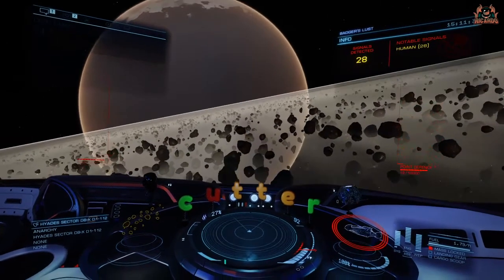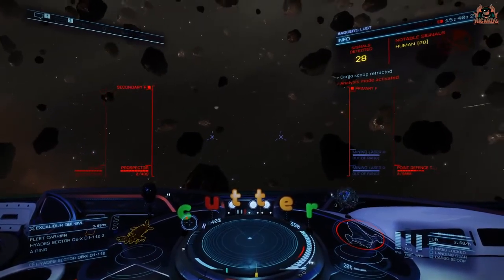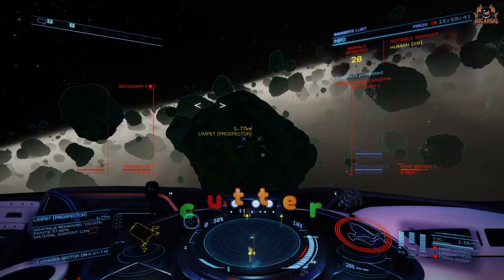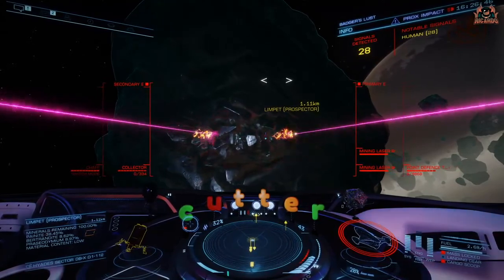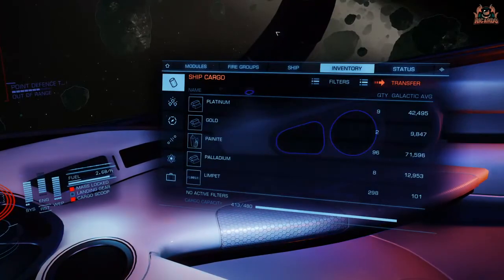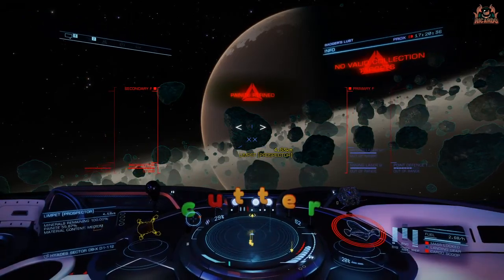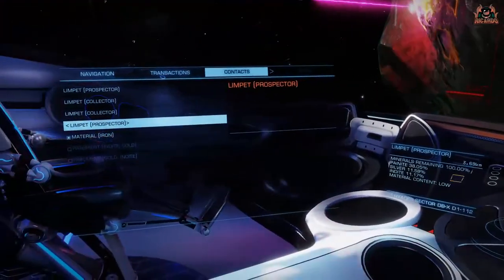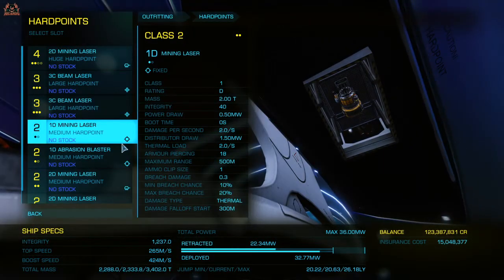Elite Dangerous NEED MONEY Painite Live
These Fleet carriers are expensive toys, to say the least, and since the bottom has fallen out from LTD and Void opals time to go Mine some Painite

Wanna Chat?

**Miguel Johnson Ambient and Immersive Music**
 Miguel's new Album The Explorers - Available Now!

Elite: Dangerous or Elite 4 is a space adventure, trading, and combat simulation video game developed and published by Frontier Developments played on PC, Mac and Xbox one and is the fourth release in the Elite video game series Piloting a spaceship, the player explores a realistic 1:1 scale open world galaxy based on the real Milky Way, with the gameplay being open-ended. The game is the first in the series to attempt to feature massively multiplayer gameplay, with players' actions affecting the narrative story of the game's persistent universe, while also retaining single player options. It is the sequel to Frontier: First Encounters, the third game in the Elite series, released in 1995. Re-conceptualized by David Braben. Starting a few years back as the Elite dangerous Kickstarter campaign a strong community has now grown around the Elite univer